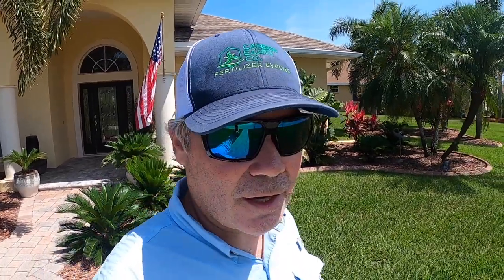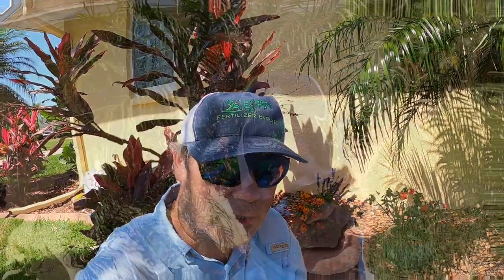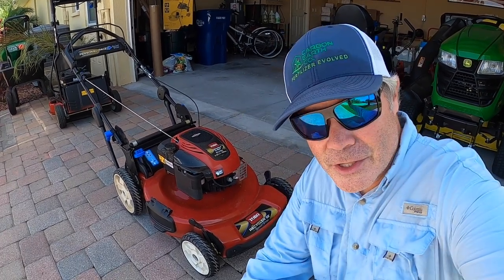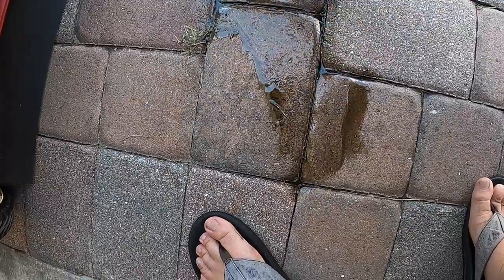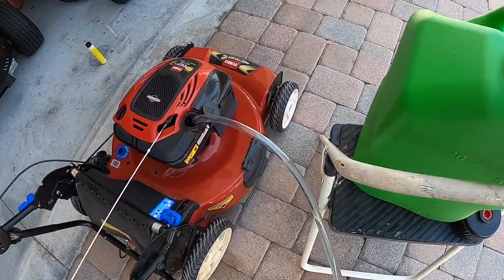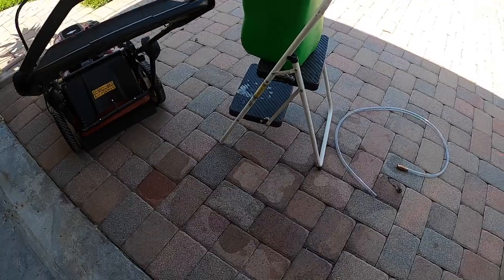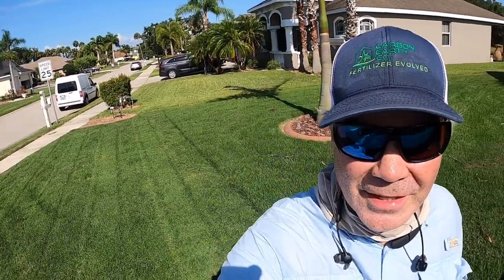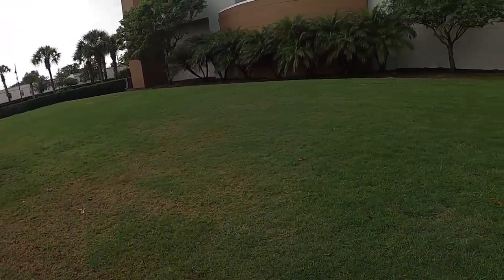Will It Start? Revisiting The Old Toro Recycler SMARTSTOW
The Toro Recycler Smartstow - how did it do after sitting for 2+ years with no love and affection?

Timestamps
00:00 quick clip
00:41 Lawn Fungus and Disease FREE Info
02:21 Huge Pre-Announcement
03:40 Crunch Crunch St Aug ASMR
03:46 Hello Old Friend Toro Recycler
04:19 Will It Start?
05:04 Checking The Oil
05:17 Sharpening The Blade
05:34 Florida Work Shoes - Not Sponsored
06:15 I spilled all the oil
06:41 I Like The Rake Adjustment
07:51 Cool Siphon Device FAIL
09:46 How To Mask Gasoline Smell
10:05 Enjoy The Mow with Tips
12:50 Zoysia on Synthetic Fert - RESULTS
13:08 Project Lawn Updates